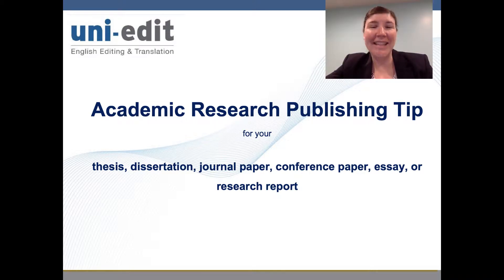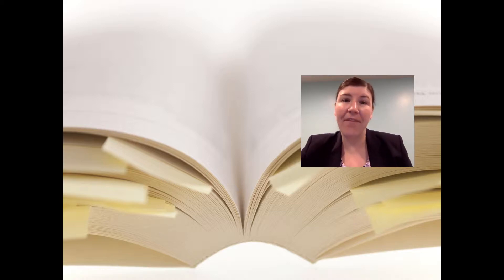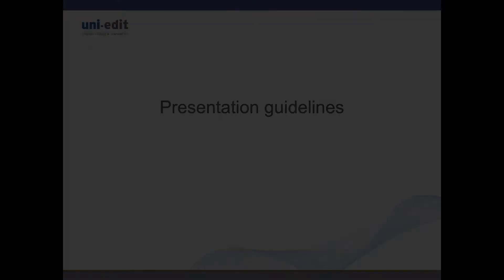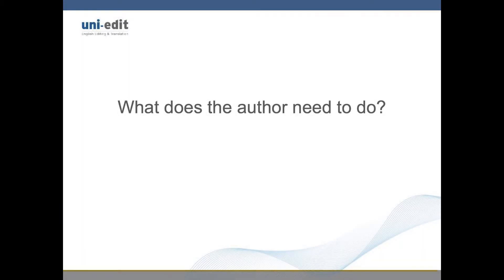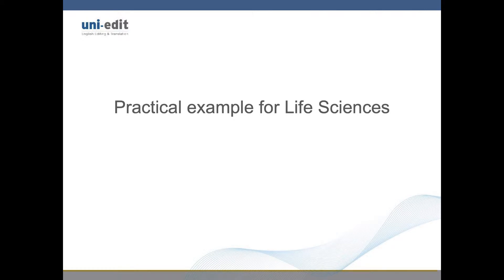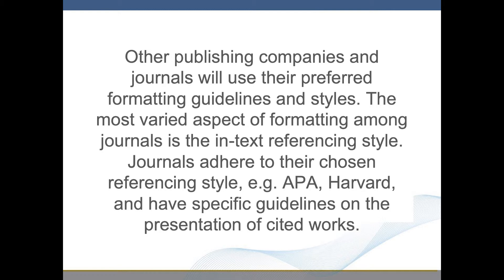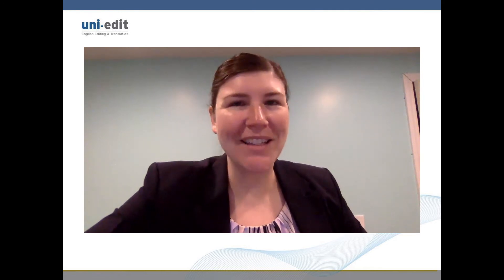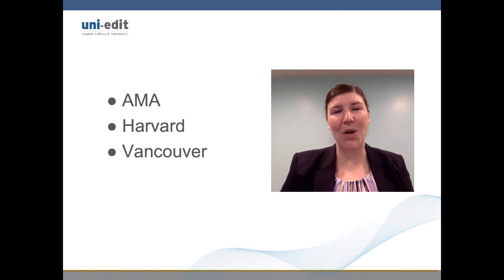Does the format of my research paper matter? Format to the journal requirements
In this tip, our expert teacher, Emily, describes how journal papers need to be styled and formatted in specific ways to meet the strict formatting guidelines of journals. Each journal has their own formatting requirements.

Some families of journals have similar formatting requirements for all the journal in that family. Some publishers even have their own formatting requirements for most journals that they publish.
Correct formatting can help to get your paper published.

Uni-edit provides English editing and translation services for conference papers, journal papers, research papers, theses, dissertations, and other academic manuscripts.